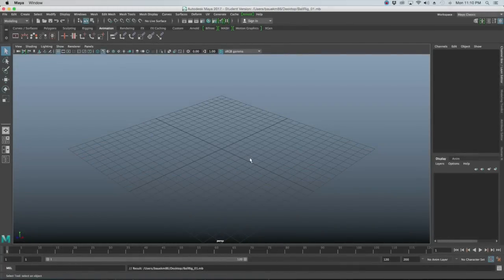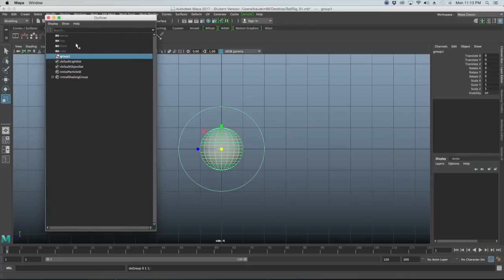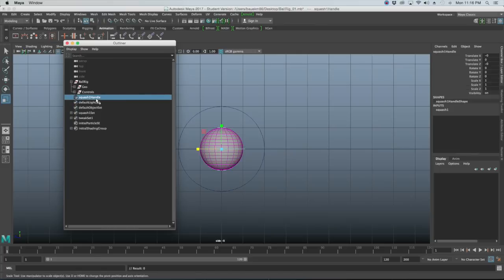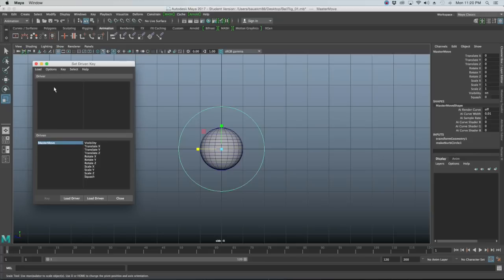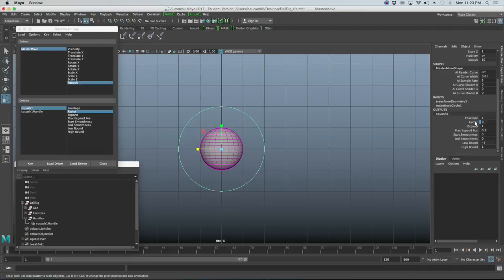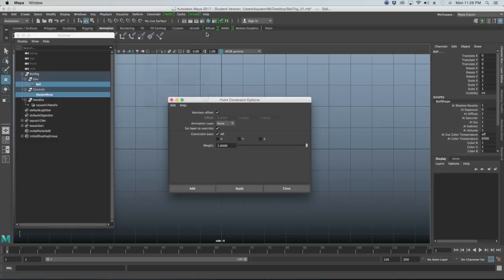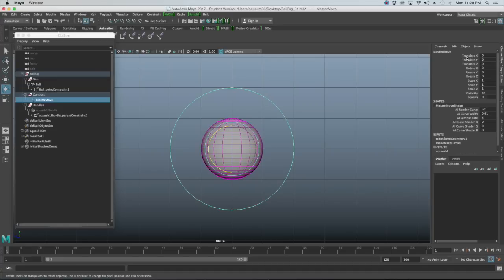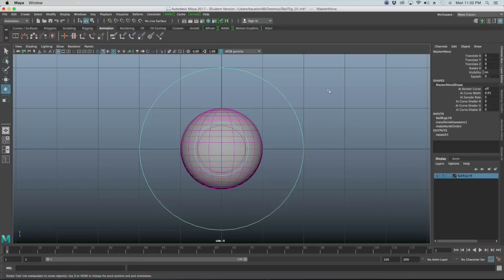03_Bouncing Ball Rig - Tutorial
A quick tutorial on how to rig a standard sphere in Maya so that it's easy to use for a Bouncing Ball Animation.